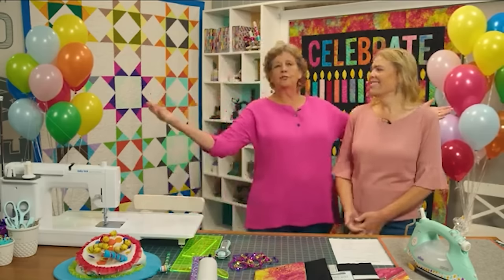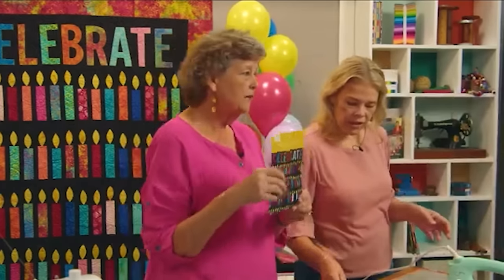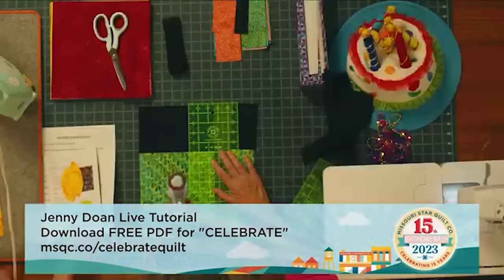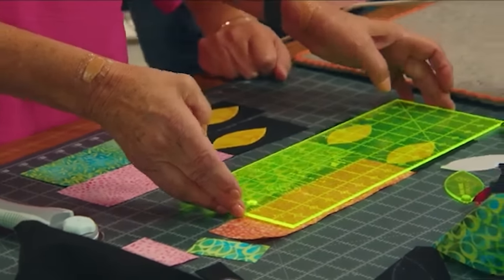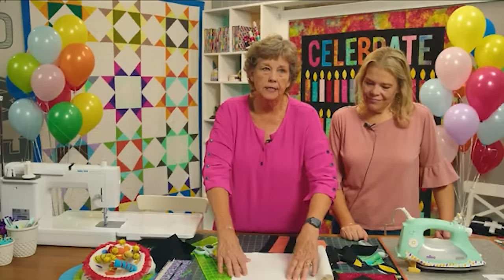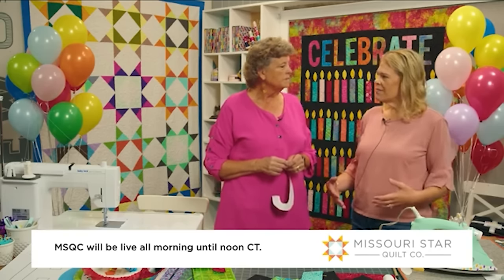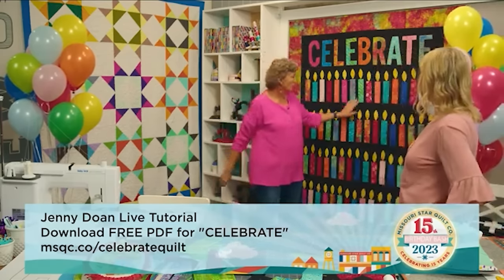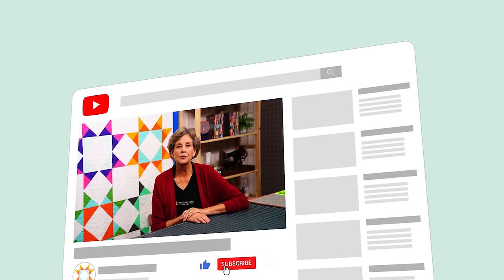How to Make a Celebration Quilt - Free Quilting Tutorial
Two shelves of fabric and a long-arm quilting machine. That’s how it all began. 15 years later, the Missouri Star family stretches to every corner of the globe—and yes, that includes you!

Jenny’s Celebration Quilt is made with precut layer cake squares and appliqué candles. This tutorial aired LIVE from Birthday Bash, and it's a party from start to finish!